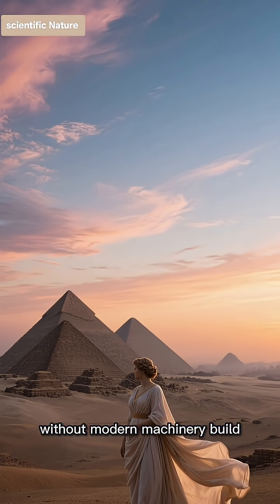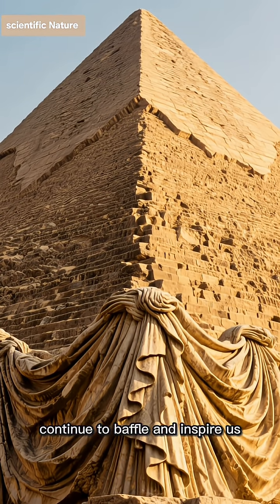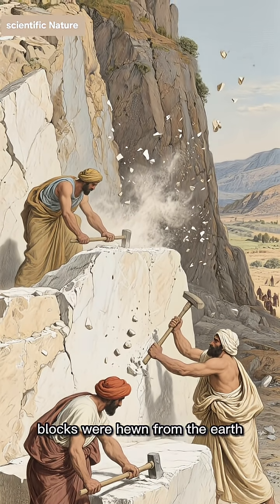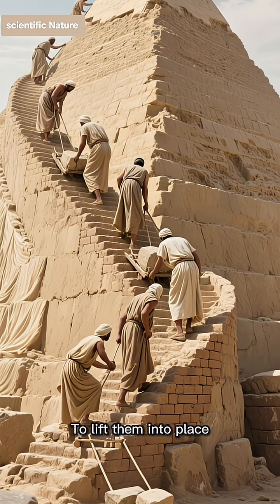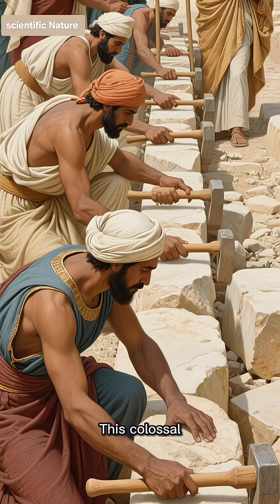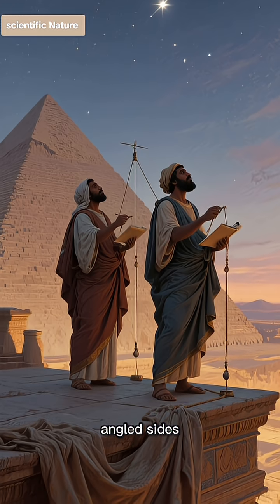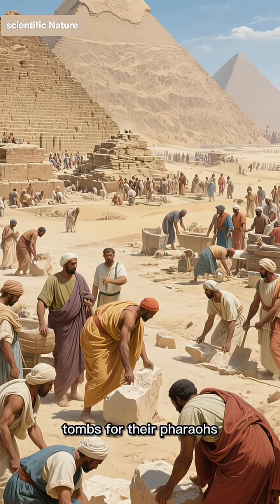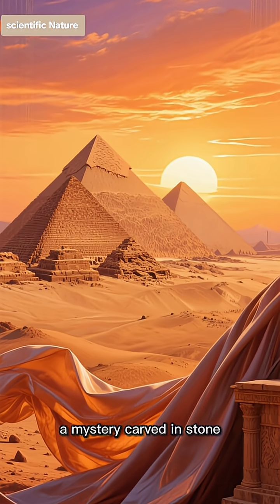The Impossible Engineering of the Great Pyramid